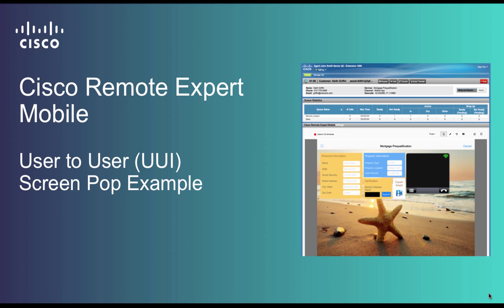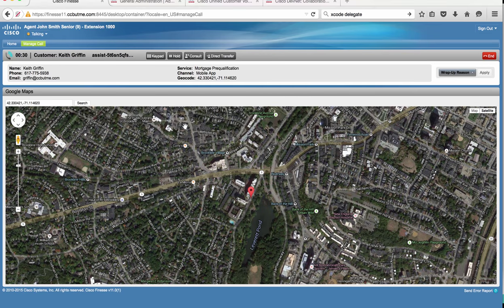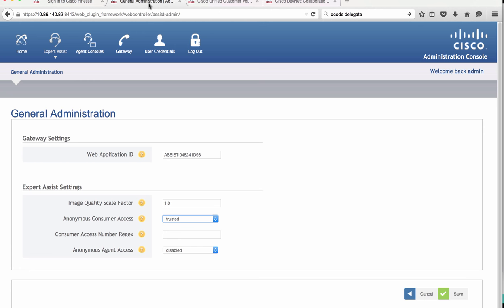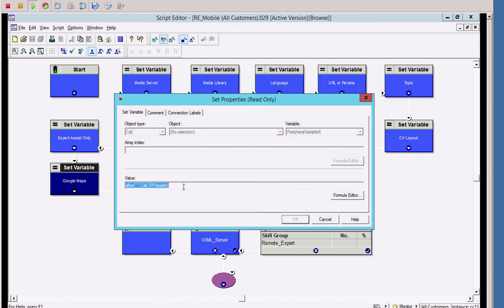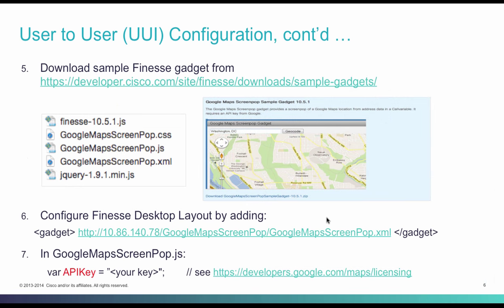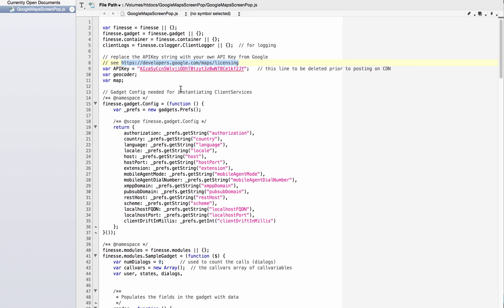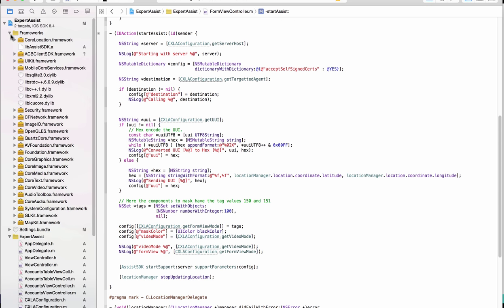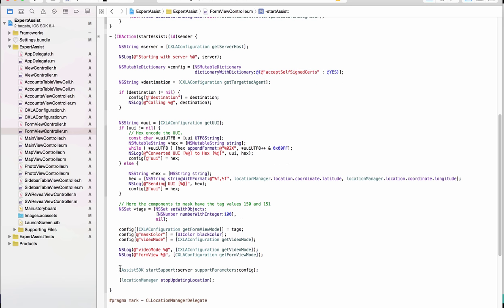Cisco Remote Expert Mobile and UUI Data Passing from iOS App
Passing mobile customer location to contact center agent and screen popping in google maps gadget

Table of Contents:

00:06 - DemoCUCM 11.0  UCCE 11.0  REM 10.6.2
03:26 - User to User (UUI) Configuration
07:54 - User to User (UUI) Configuration, cont’d …
10:32 - User to User (UUI) Configuration
11:42 - User to User (UUI) Configuration, cont’d …
11:45 - User to User (UUI) Configuration, cont’d …
14:12 -